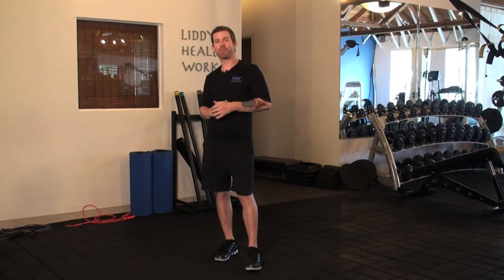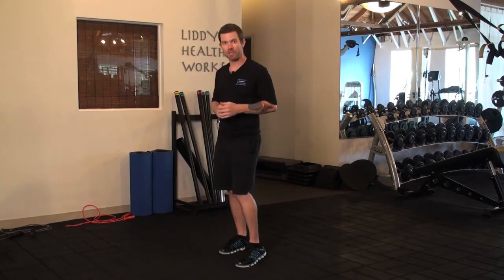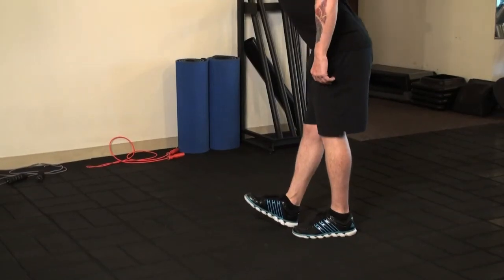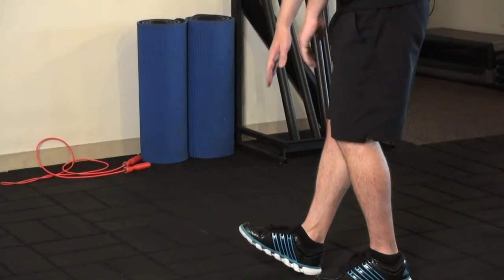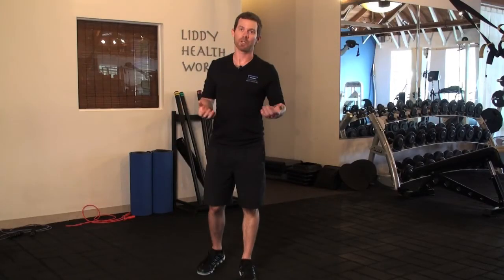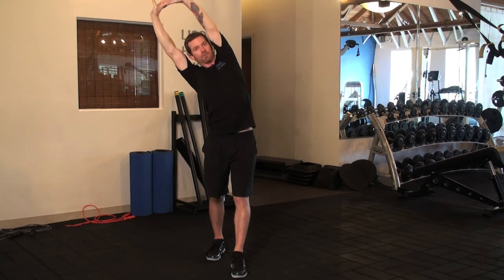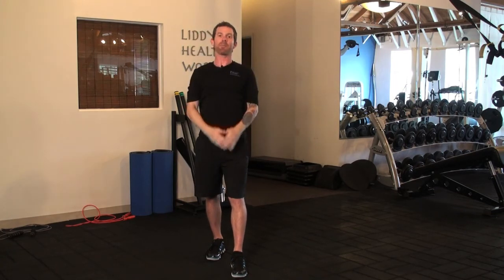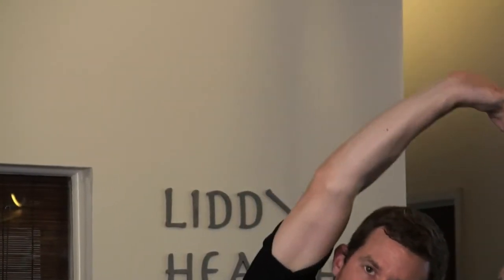Tips for the Day Before a Half-Marathon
Tips for the Day Before a Half-Marathon. Part of the series: Fitness & Training Exercises. Every day leading up to a half-marathon is important, but especially the day before. Get tips for the day before a half-marathon with help from a director of personal training in this free video clip.